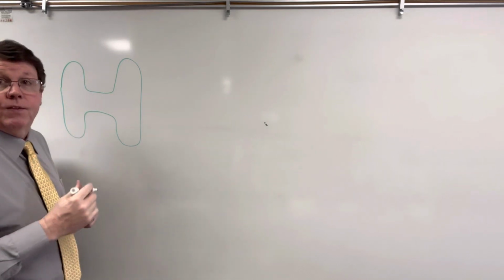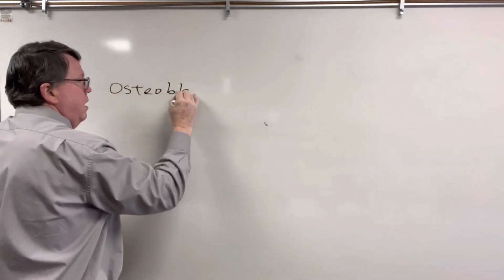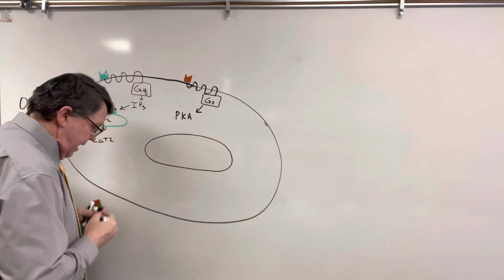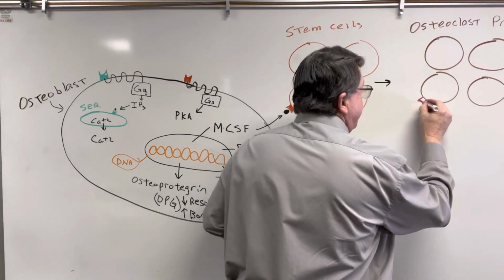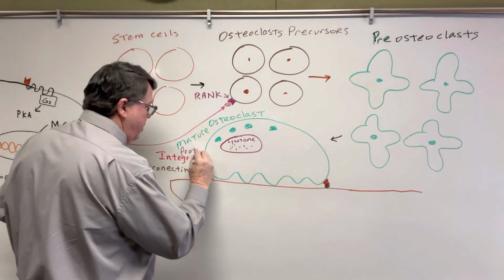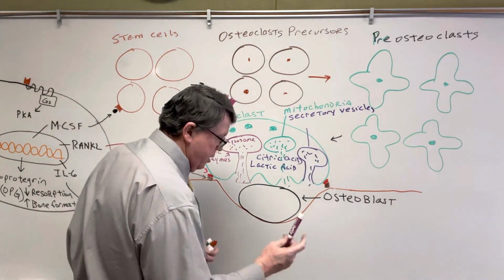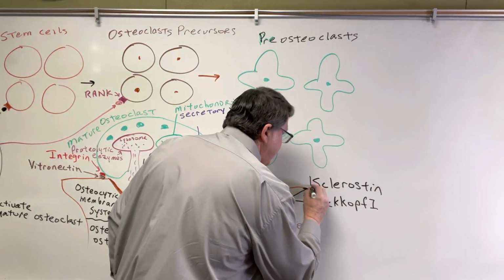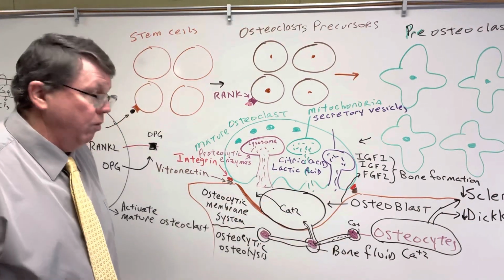Parathyroid Hormone’s Effect On Bone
In this video I describe the effects parathyroid hormone has on the break down of bone to release Calcium for the body to use.
Sources :Boron Medical Physiology pgs 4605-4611, 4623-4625.  Guyton 994-997, 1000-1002